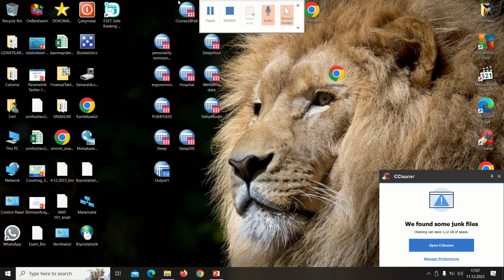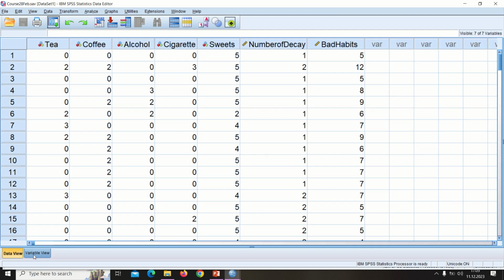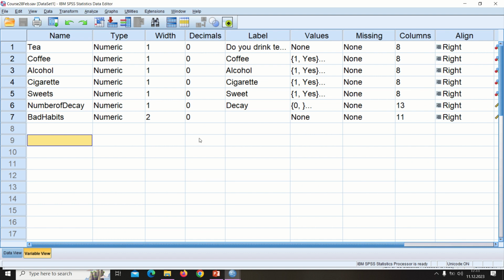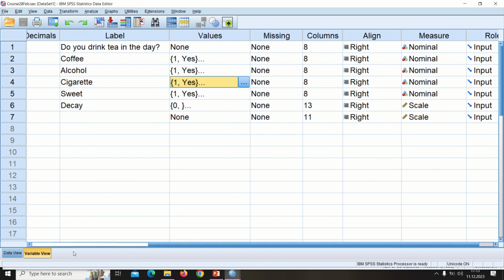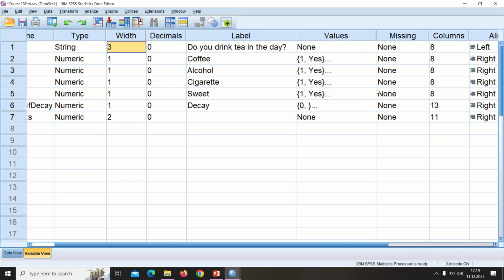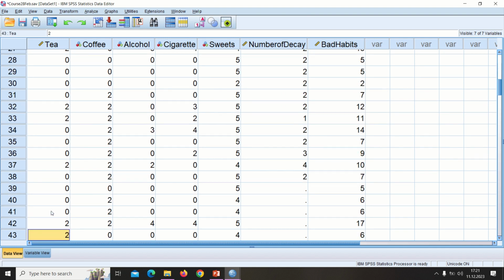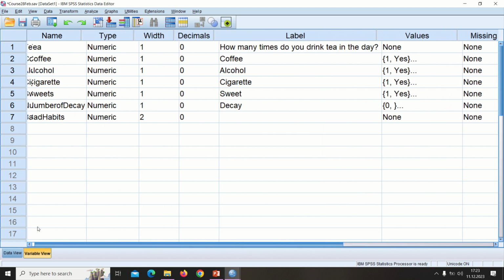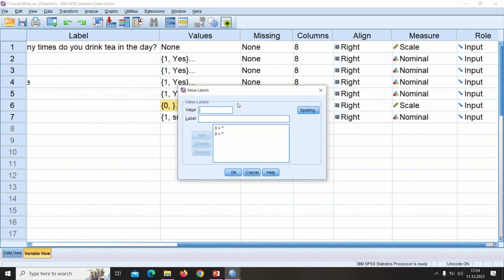Icons- Finding Mistakes-SPSS